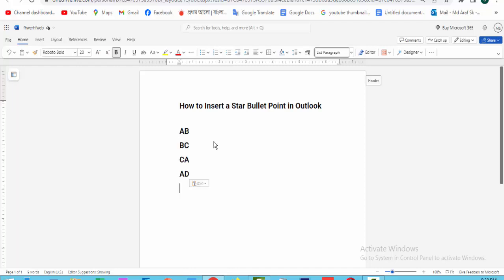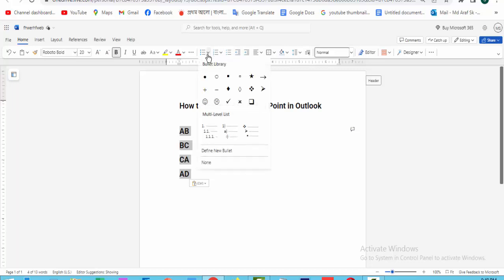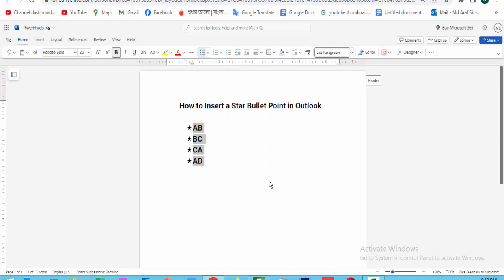How to Insert a Star Bullet Point in Outlook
Assalamu Walaikum,
In this video, I will Present How to Insert a Star Bullet Point in Outlook. Let's get Started.